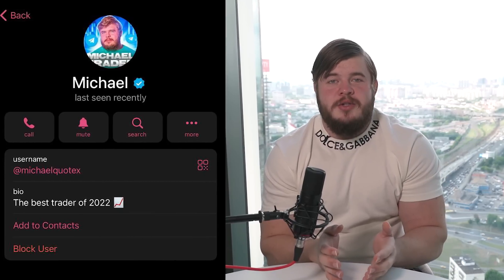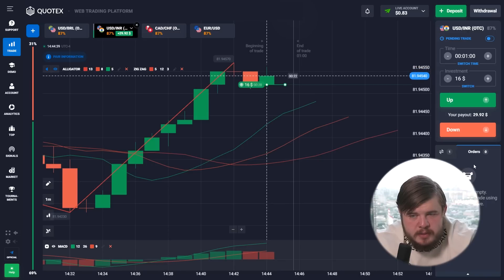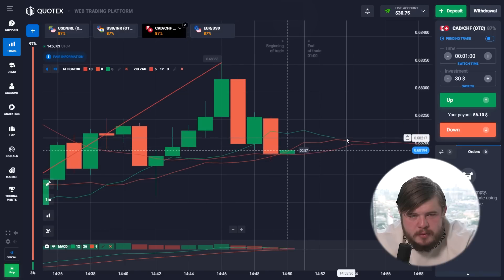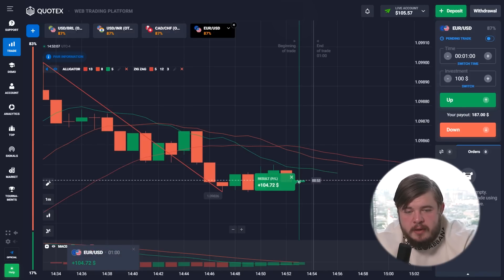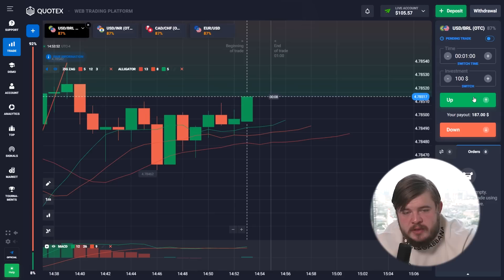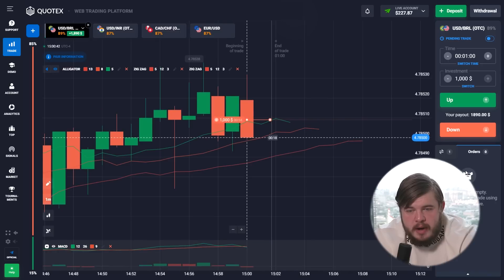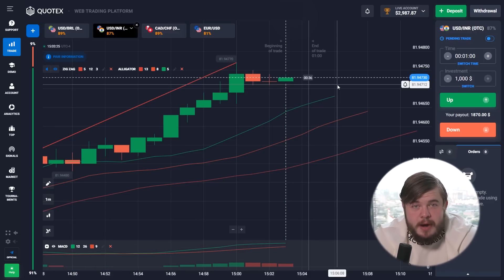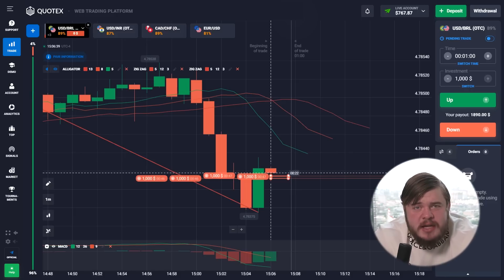💹 NEW STRATEGY ON QUOTEX - $8,000 PROFIT IN 20 MINUTES | BINARY OPTIONS | LIVE TRADING ON QUOTEX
In this exciting and informative video, we introduce a brand new strategy on Quotex that has the potential to generate a jaw-dropping profit of $8,000 in just 20 minutes! If you're interested in live trading binary options and maximizing your earnings, this is a must-watch.
I, an experienced trader, will guide you through the step-by-step process of applying indicators on Quotex, the leading trading platform. You will see firsthand how the strategy works and understand how to identify profitable opportunities in the market. You can ask me any questions in my telegram channel. I'll give you hints:

I, an experienced trader, will guide you through the step-by-step process of applying the Zig Zag, Alligator, and MACD indicators on Quotex, the leading trading platform. You will see firsthand how the strategy works and understand how to identify profitable opportunities in the market.

Time Codes:
00:00 - Telegram channel. Recommendations
00:30 - Start of trading. Indicators.
01:40 - Three bets were not played
04:26 - Bid for UP. PROFIT is $56
06:11 - EUR/USD pair. Bid for DOWN. Balance $105
07:47 - MY PROFIT on a pair USD/BRL plus $357
10:15 - Bid for DOWN. Balance increases to $1,277
13:32 - Trading from $1,277 to $2,117
14:10 - Changing the trading pair to USD/INR. Plus $800
15:22 - Deposit growth to $4,767
17:22 - Competent trading on four pairs. Plus is almost $4,000

quotex
quotex binary options
quotex strategy
quotex trading strategy
quotex signals binary options
quotex broker binary options
quotex trading
best strategy quotex
binary options trading
binary options